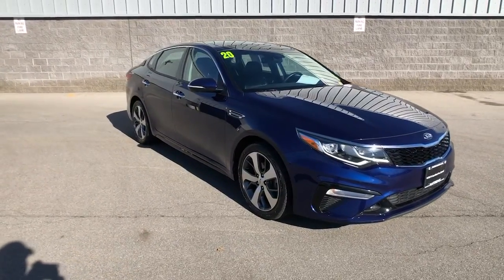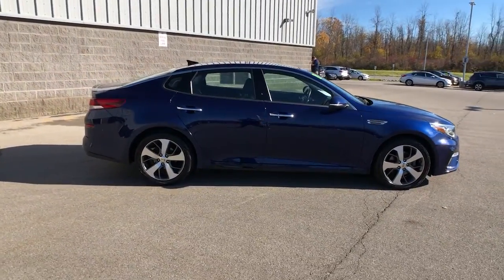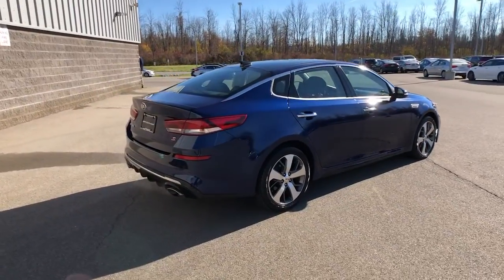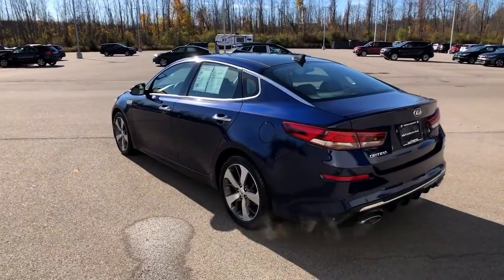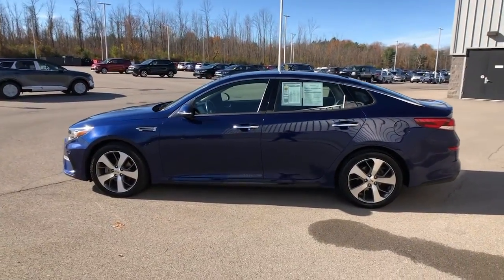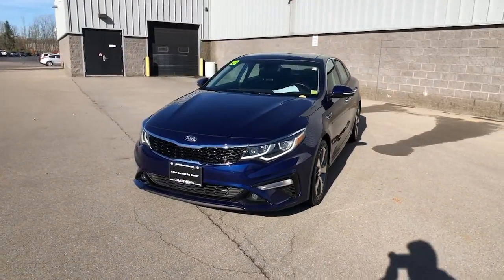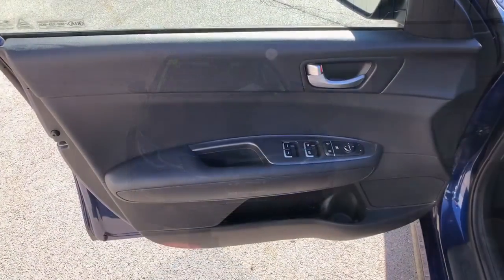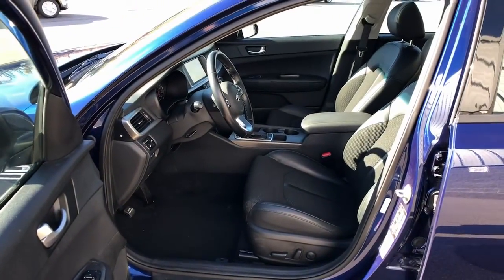2020 Kia Optima Rochester, Greece, East Rochester, Canandaigua, Blockport KG1953A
Horizon Blue Used 2020 Kia Optima S available in 4321 West Ridge Road, Rochester, New York at Matthews Kia of Greece. Servicing the Rochester, Greece, East Rochester, Canadaigua, Blockport, NY area.

Certified. Horizon Blue 2020 Kia Optima S FWD 6-Speed Automatic with Sportmatic 2.4L I4 DGI DOHC 4-Wheel Disc Brakes 6 Speakers ABS brakes Air Conditioning Alloy wheels AM/FM radio Anti-whiplash front head restraints Apple CarPlay & Android Auto Auto High-beam Headlights Brake assist Bumpers: body-color Carpet Floor Mats Cloth/Leatherette Seat Trim Delay-off headlights Driver door bin Driver vanity mirror Dual front impact airbags Dual front side impact airbags Electronic Stability Control Four wheel independent suspension Front anti-roll bar Front Bucket Seats Front Center Armrest Front fog lights Front reading lights Fully automatic headlights Heated door mirrors Illuminated entry Knee airbag Leather steering wheel LED Overhead Front & Rear Reading Lights Low tire pressure warning Occupant sensing airbag Outside temperature display Overhead airbag Overhead console Panic alarm Panoramic Sunroof Passenger door bin Passenger vanity mirror Power door mirrors Power driver seat Power steering Power windows Radio data system Radio: AM/FM/MP3 Audio System Rear anti-roll bar Rear seat center armrest Rear window defroster Remote keyless entry S Panoramic Sunroof Package Security system Speed control Speed-sensing steering Split folding rear seat Spoiler Steering wheel mounted audio controls Tachometer Telescoping steering wheel Tilt steering wheel Traction control Trip computer Turn signal indicator mirrors Variably intermittent wipers Wheels: 7.5J x 18 Machine Finish Alloy.brbrDiscover something BIG at Matthews Kia of Greece! At Matthews Kia of Greece we have a tremendous selection of New & Used Kias to give you the absolute best selection in Rochester NY! We believe in long-term relationships with our customers and with transparent pricing your vehicle purchase can be hassle-free and stress-free. Say goodbye to pushy car sales people and hello to Matthews! Matthews Auto has been serving the Southern Tier since 1973 and we have an award-winning reputation. Were all about treating our customers with the respect they deserve all while helping you save money along the way-from buying to servicing your vehicle. You and your safety are our top priority and we maintain a clean and sanitized environment for all and encourage an appointment to meet with our staff. Not comfortable leaving home? No problem! Shop online and chat with one of our Personal Shoppers who are always ready and willing to help! Plus well buy your car- even if you dont buy from us! Recent Arrival! 24/32 City/Highway MPGbrbrKia Certified Pre-Owned Details:brbr  * Roadside Assistancebr  * 165 Point Inspectionbr  * Transferable Warrantybr  * Includes Rental Car and Trip Interruption Reimbursement. 3 month Sirius trial subscriptionbr  * Vehicle Historybr  * Limited Warranty: 12 Month/12000 Mile (whichever comes first) Platinum Coverage from certified purchase datebr  * Warranty Deductible: $50br  * Powertrain Limited Warranty: 120 Month/100000 Mile (whichever comes first) from original in-service date